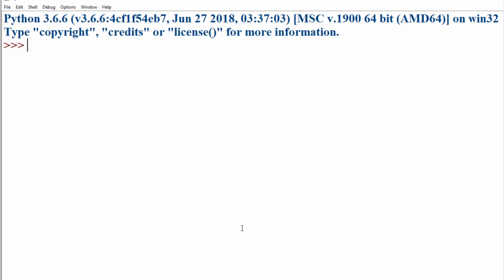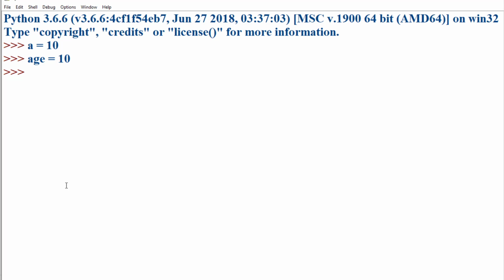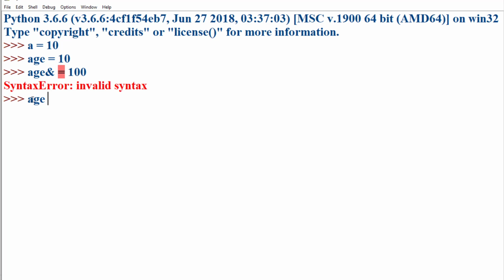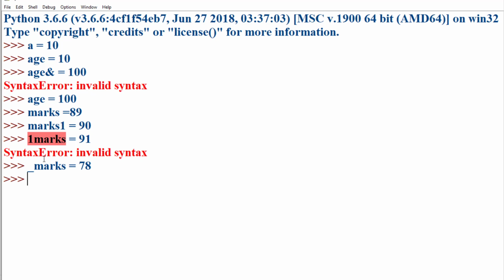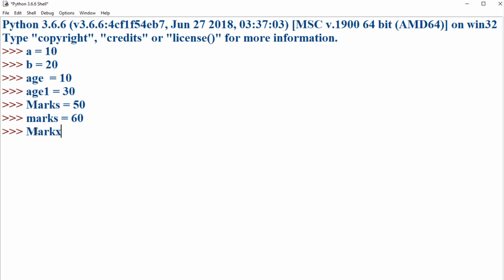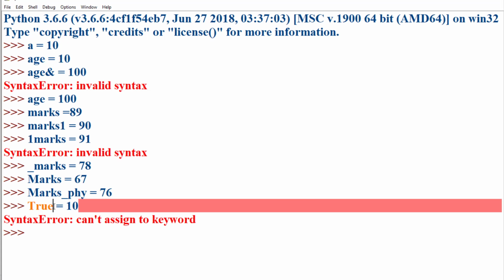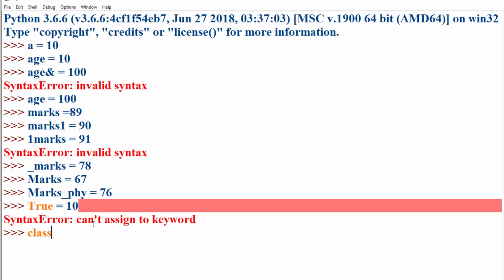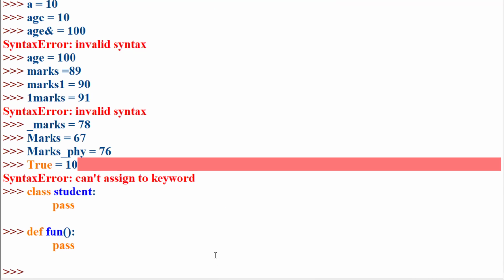Identifiers in Python